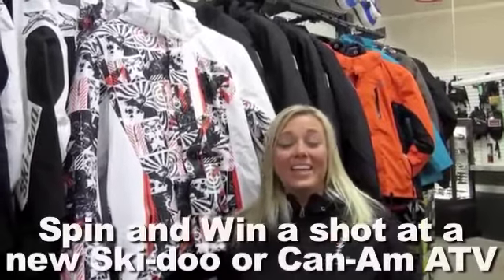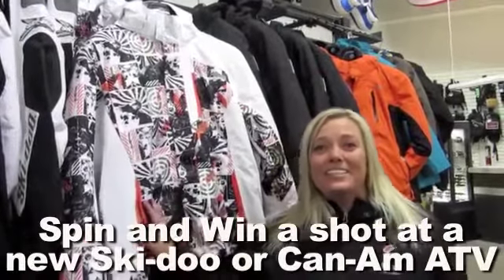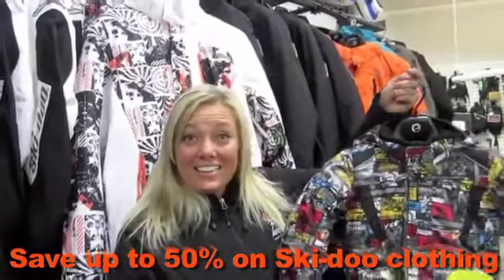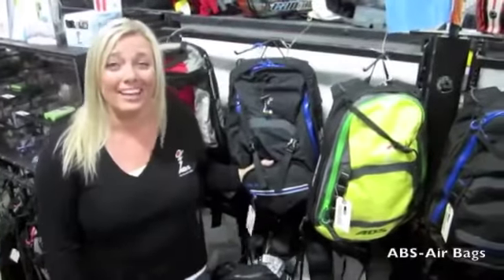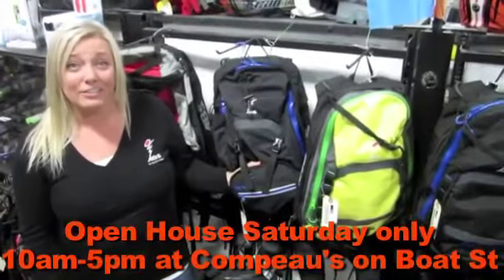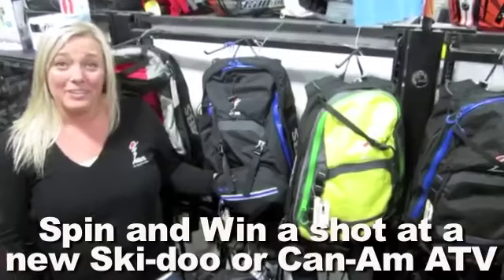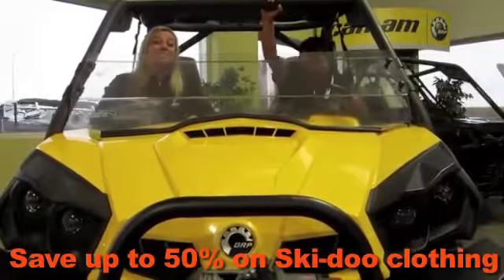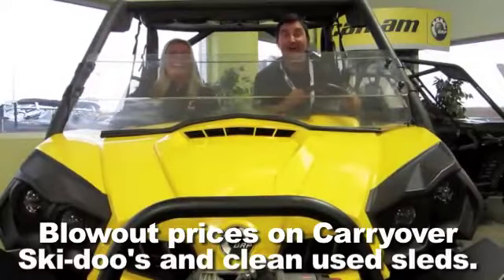Open House Compeaus